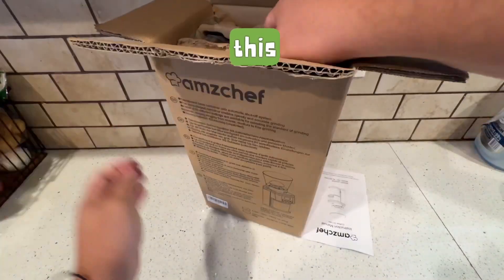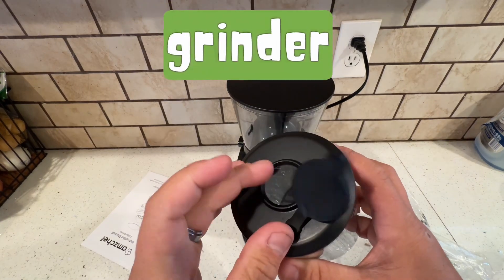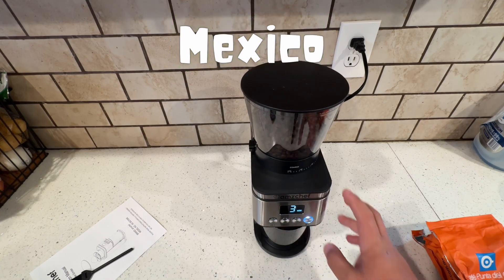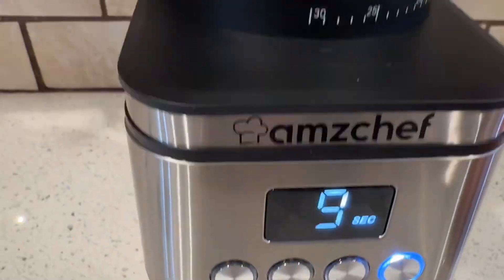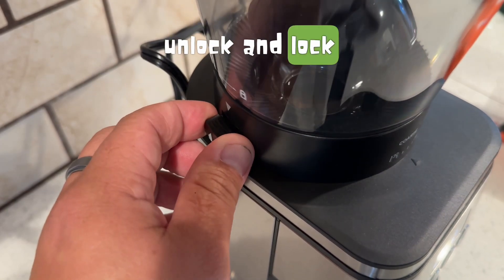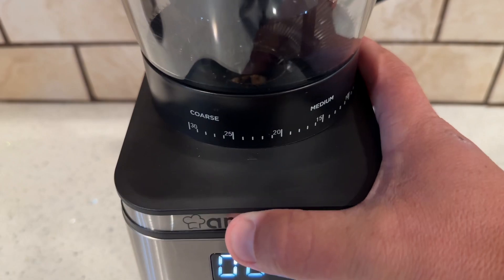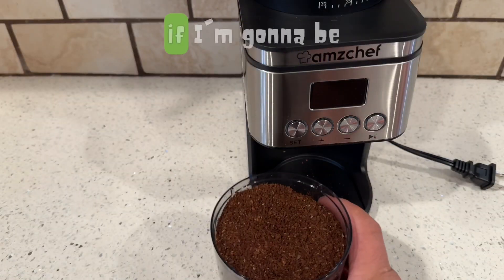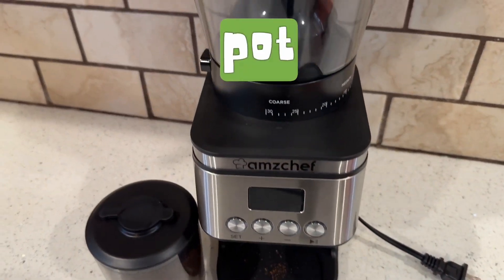Amazon Kitchen Finds! Amzchef Coffee Grinder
Amazon Kitchen Finds

BEST Coffee Grinder On Amazon! Amzchef Coffee Grinder

4.6 4.6 out of 5 ⭐️
Conical Burr Coffee Grinder 30 Precise, Coffee Grinder with LED Screen & Anti-static Device, Adjustable Burr Grinder for 1-14 Cups or 1-56 Seconds

Today im reviewing this Coffee Grinder From Amzchef

Watch all my product reviews here